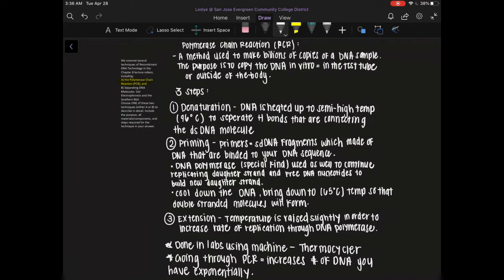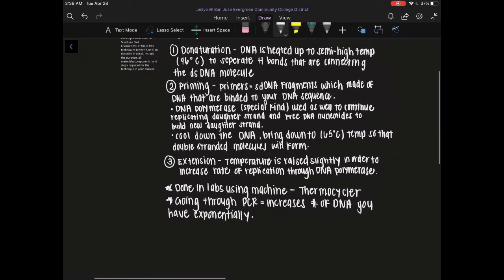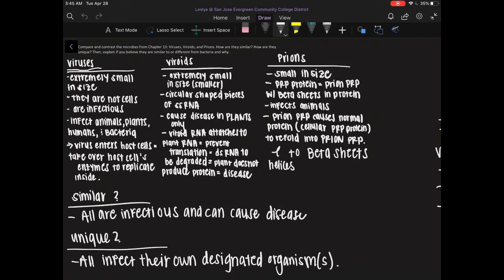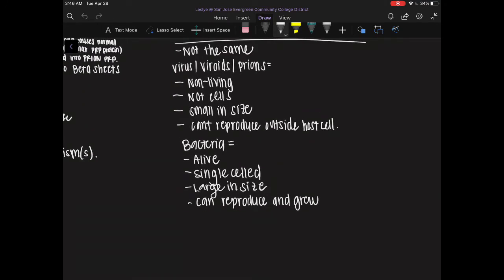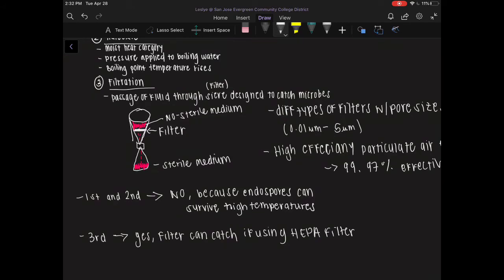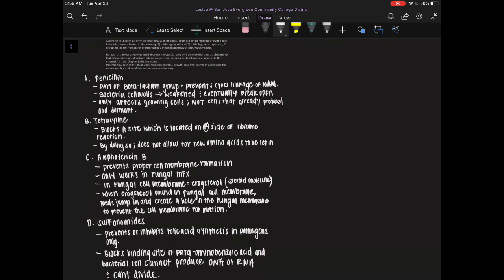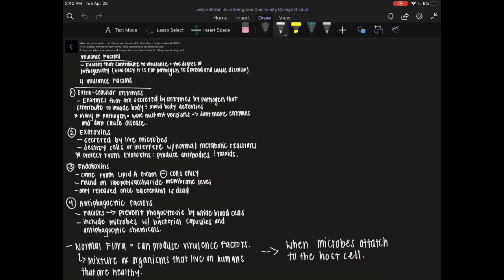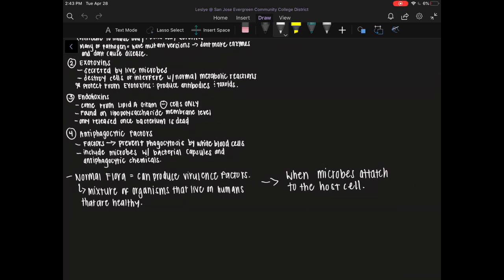Exam 3 Microbiology Final